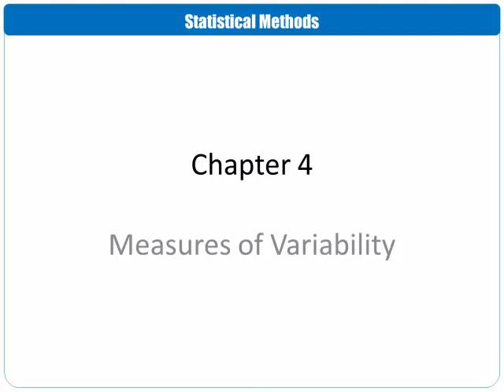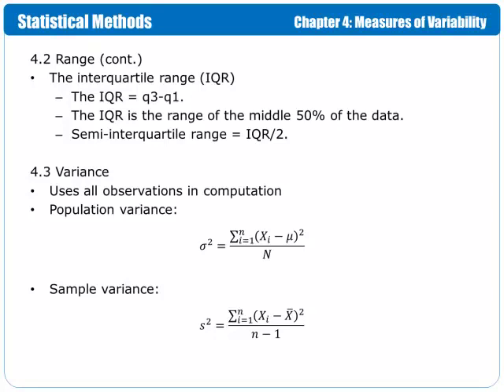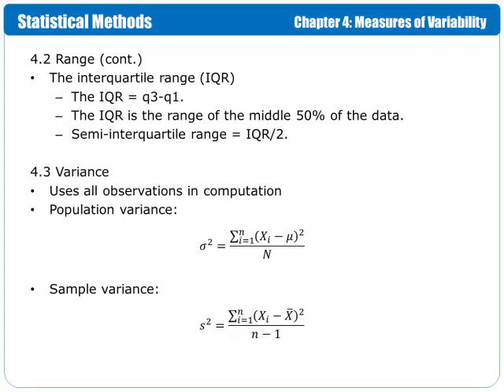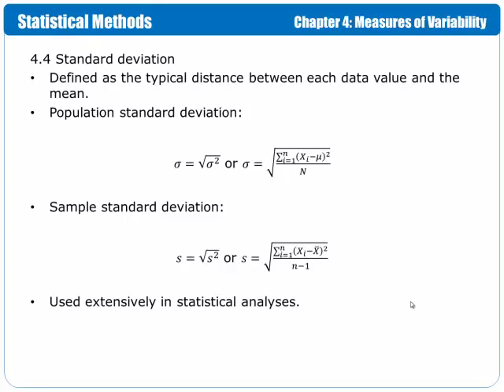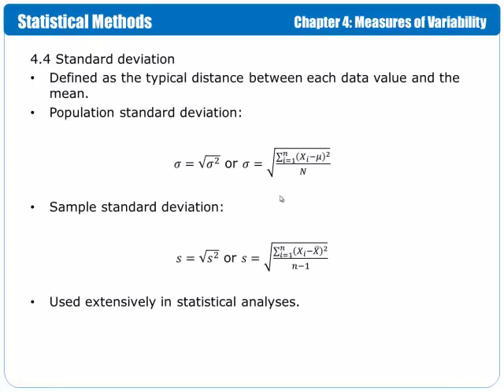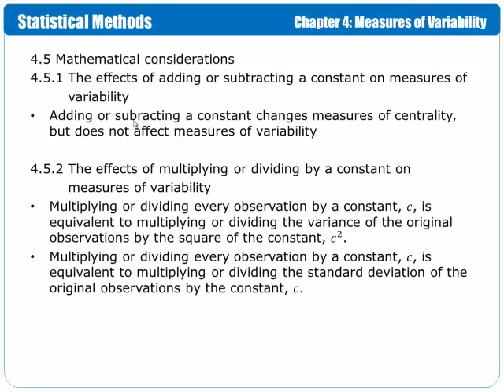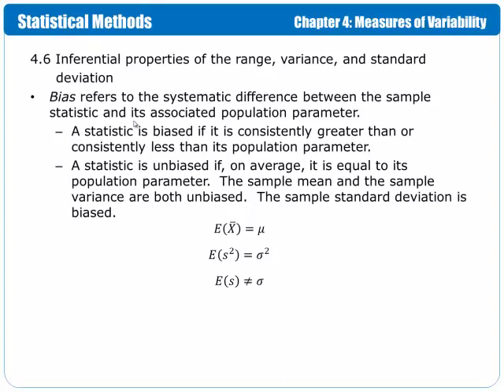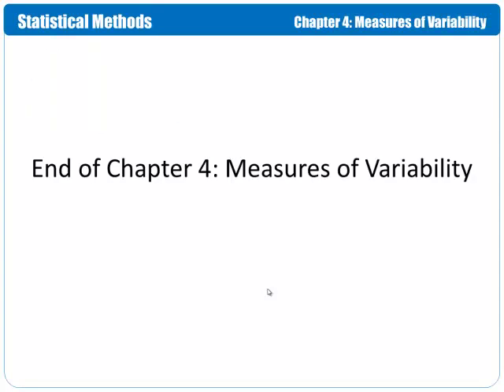Chapter 4: Measures of Variability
This video series was created several years ago for an graduate level introductory statistical methods course.

4.1 Distributions of Data
4.2 Range
4.3 Variance
4.4 Standard deviation
4.5 Mathematical considerations
4.6 Inferential properties of the range, variance, and standard
 deviation